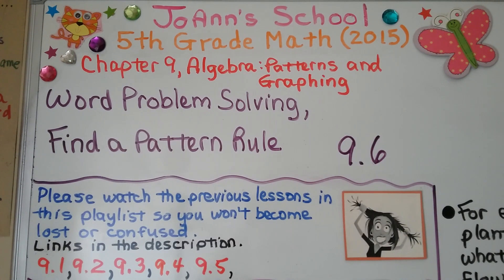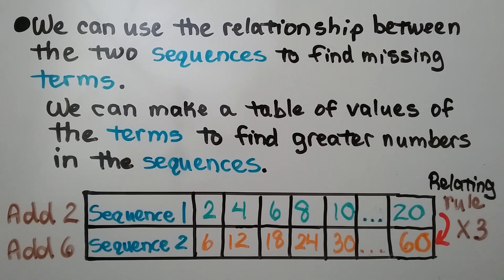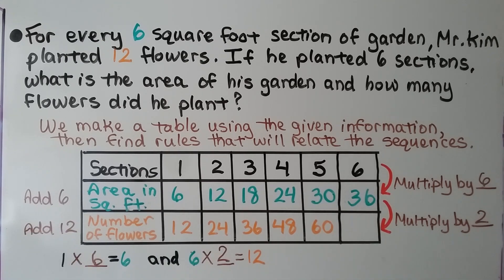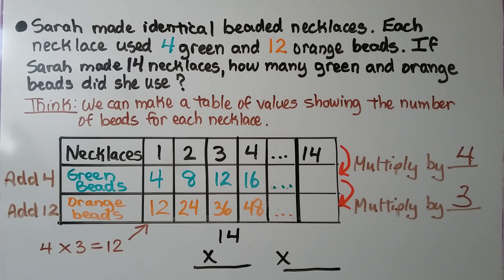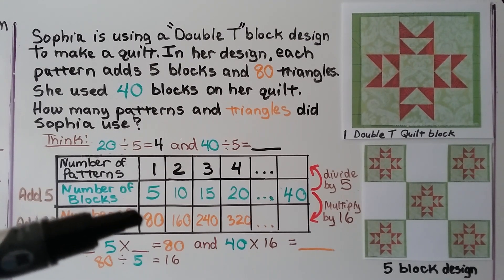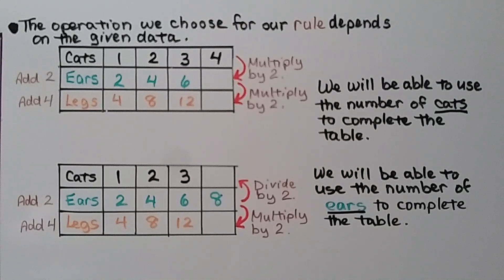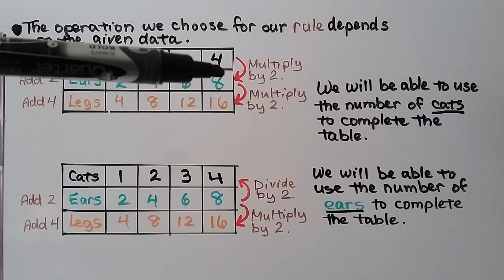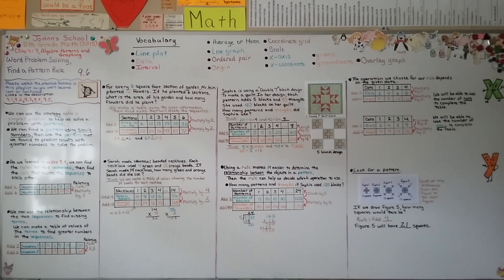5th Grade Math 9.6, Word Problem Solving, Find a Pattern Rule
We can use the strategy "solve a simpler problem" to help us solve a problem with patterns. We can find a pattern using simple numbers, then use the pattern that we found to predict results with greater numbers to solve the problem. We can use the relationship between two sequences to find missing terms. We can make a table of values of the terms to find greater numbers in the sequences. We see how we can use an ellipsis in a sequence to save space in a table of values. Using a rule makes it easier to determine the relationship between the objects in a pattern. Then the rule can help us decide which operation to use. The operation we choose for our rule depends on the given data. We solve four word problems by finding a pattern rule.